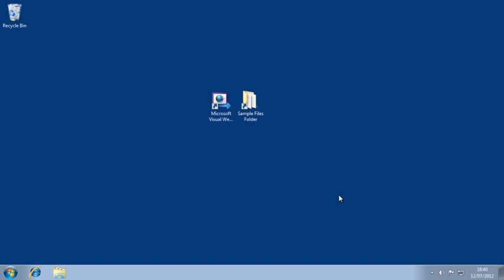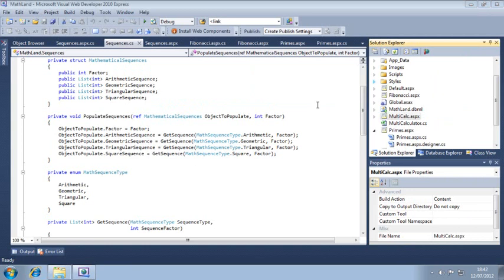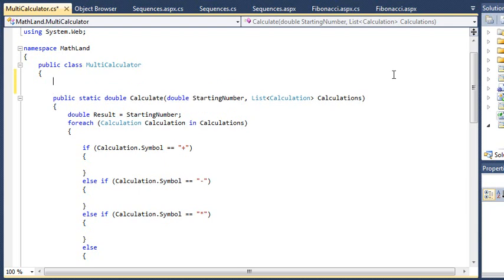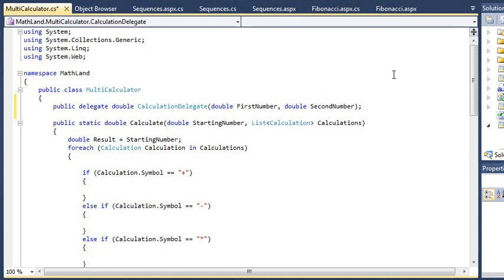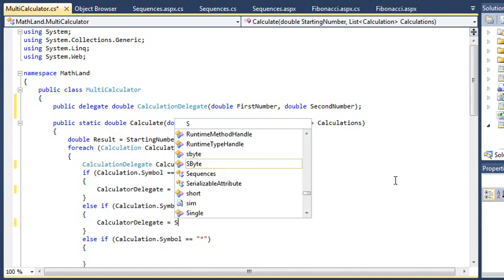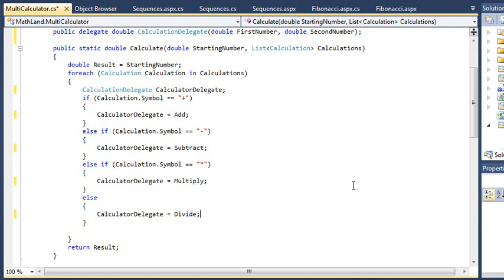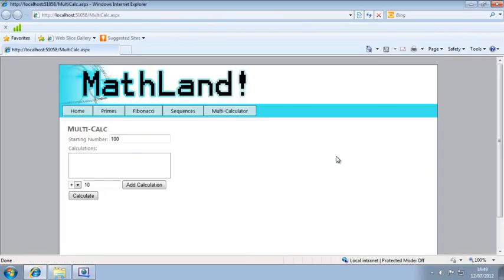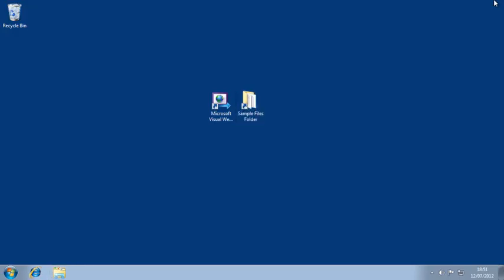Learn ASP.NET 4.0, C# and Visual Studio 2010 Expert Skills Lesson 4-19: Understand delegate methods